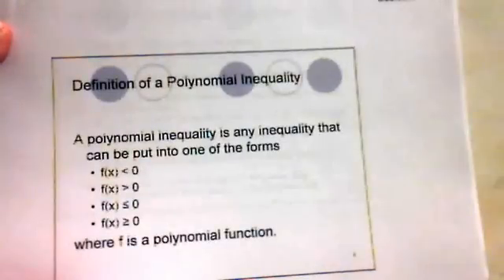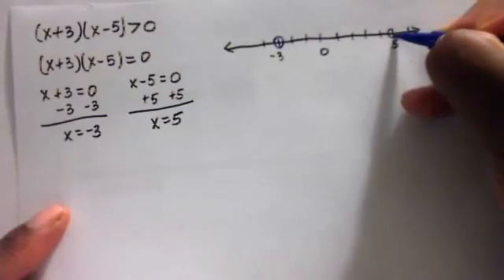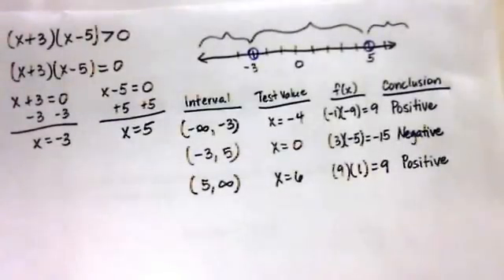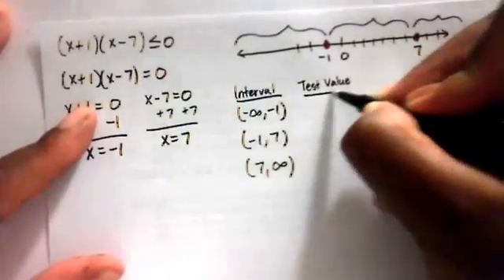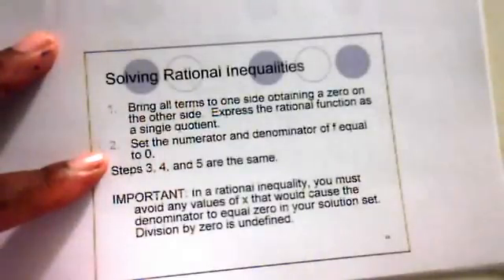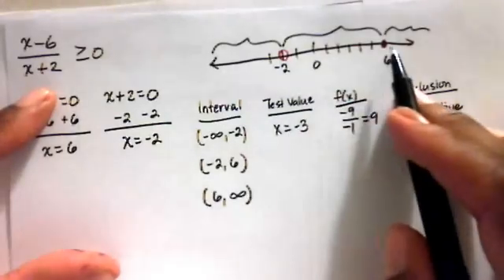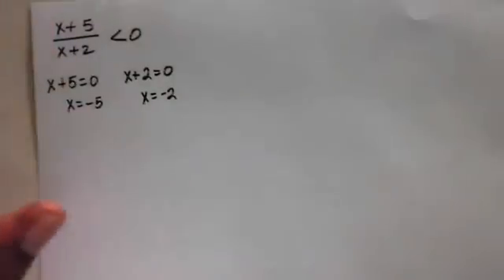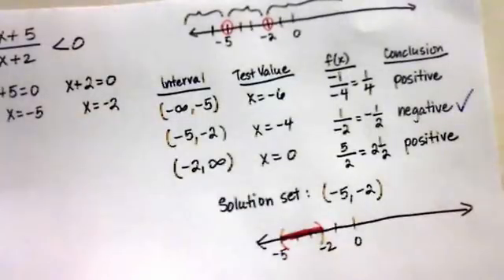College Algebra - Polynomial and Rational Inequalities.wmv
Section 3-6 Polynomial and Rational Inequalities